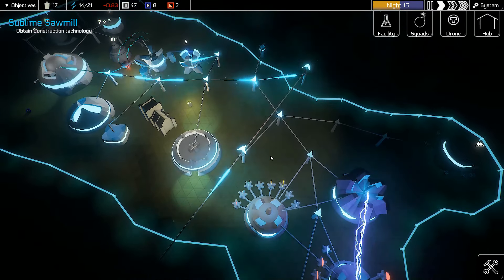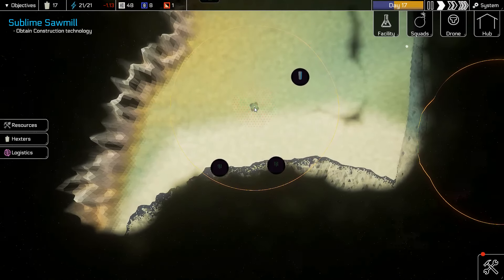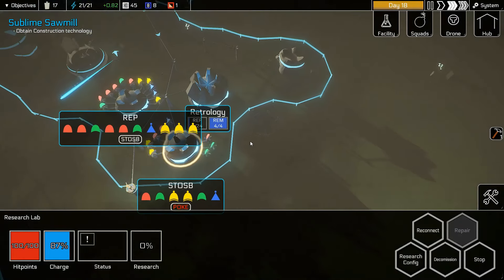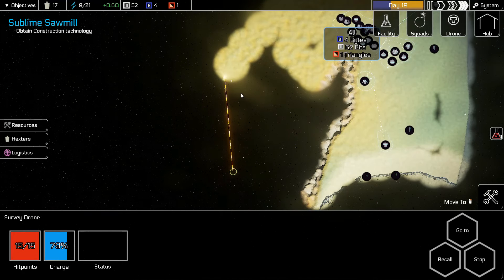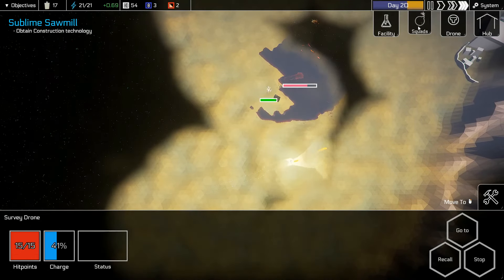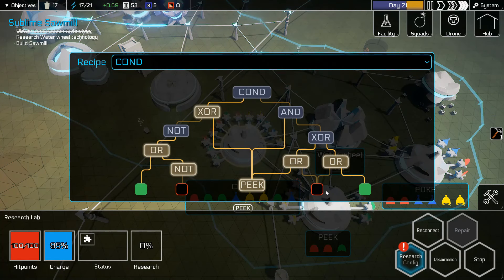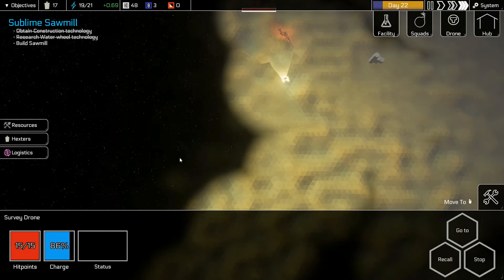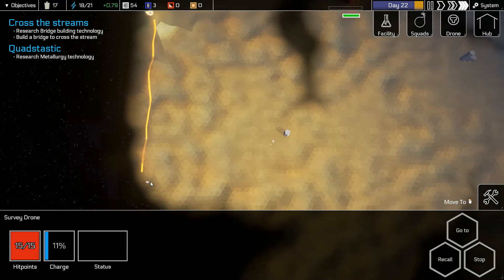Hexters (Early Access) - Ep 25 - Claiming my side of the land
Hexters

"Welcome to Cyberscape, User!"
You've already spent a lot of time on your computer. It's time for you to learn what really goes on inside!

In this bizarre, yet somehow familiar environment live small digital life-forms called Hexters. It is your role to assist these little guys and learn about bits, bytes, polygons and hexadecimals (it's all nonsense by the way).

A city-building strategy / action game with some Tron / Darwinia inspired visuals and gameplay elements from classic series such as Settlers & Anno.

RELEASE DATE: 16 Dec, 2017
DEVELOPER: Draconus Entertainment Ltd
PUBLISHER: Draconus Entertainment Ltd